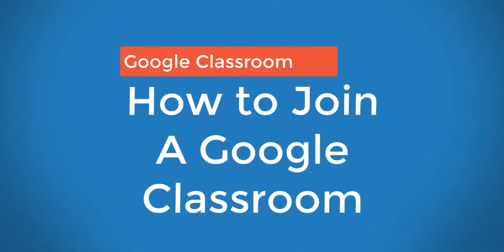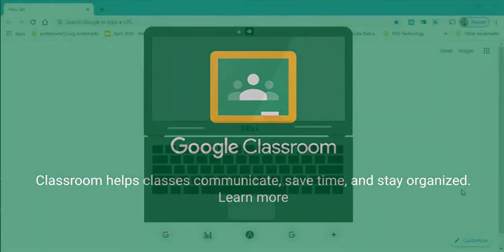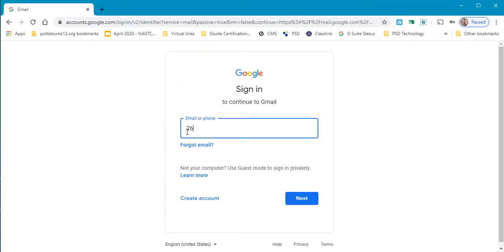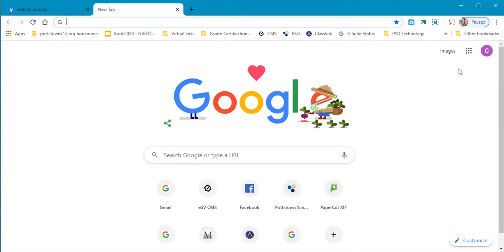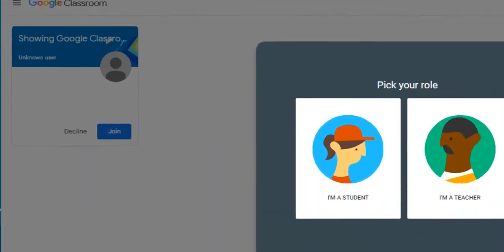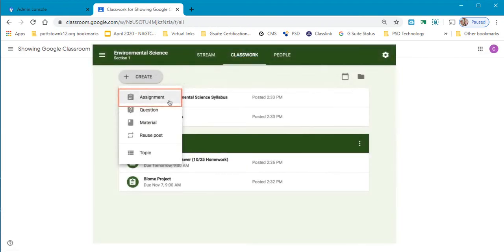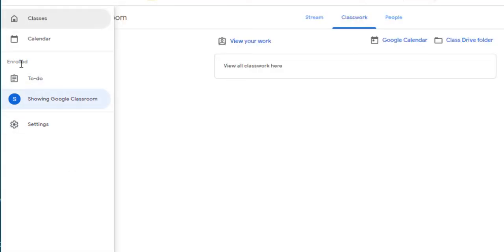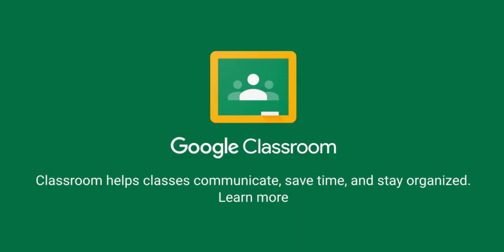How to get to your Google Classroom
Your teacher invited you to Google Classroom, how do you get there?